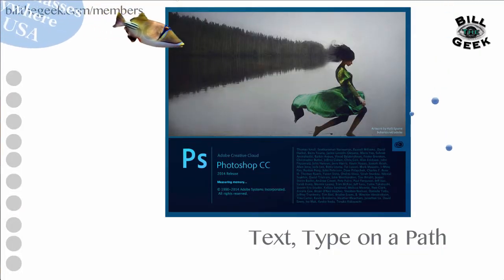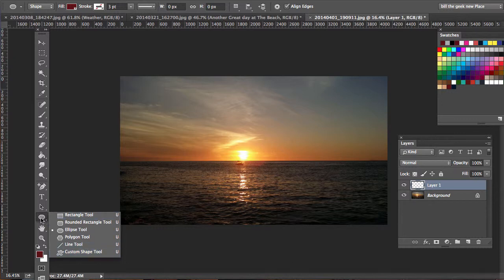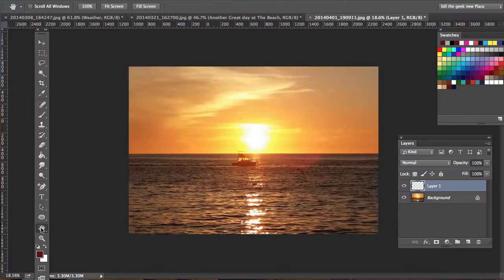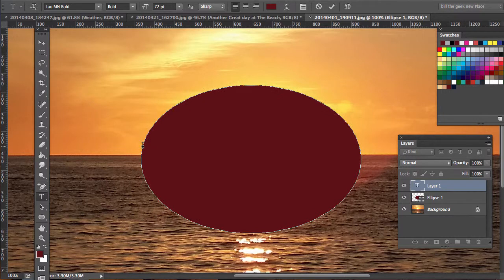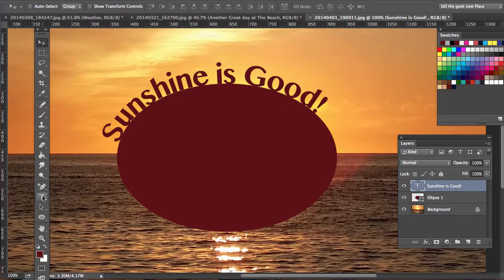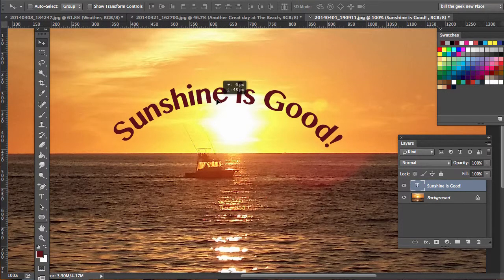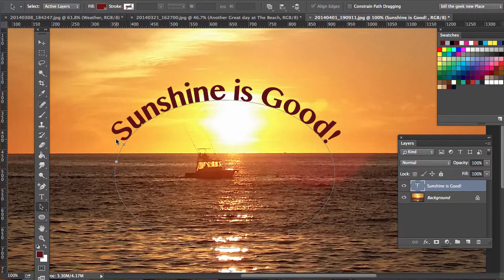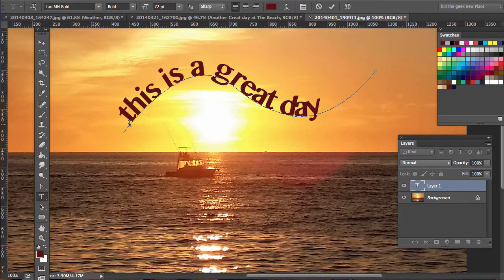Adobe Photoshop CC Type on a Path